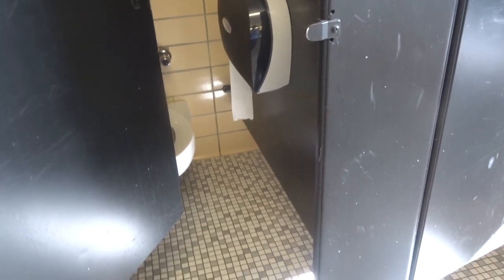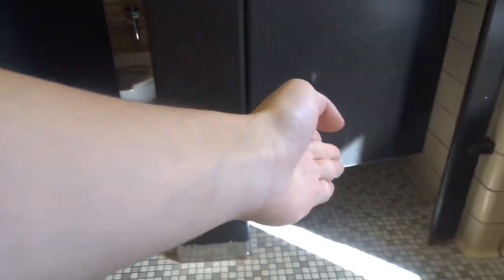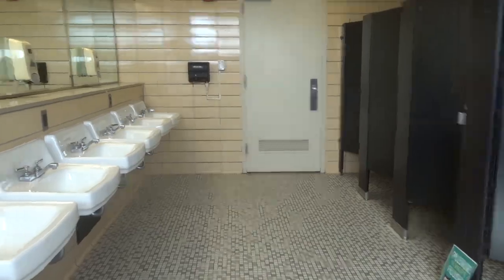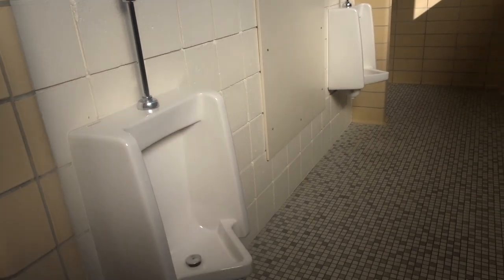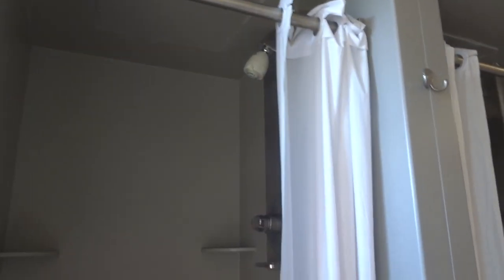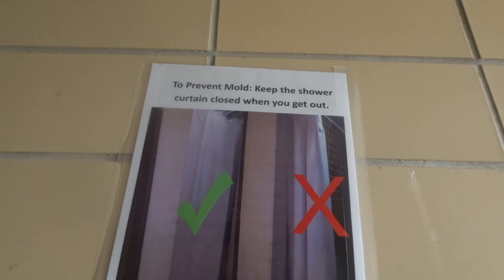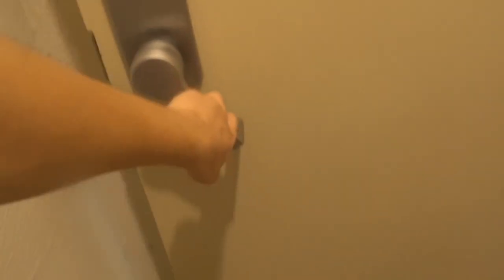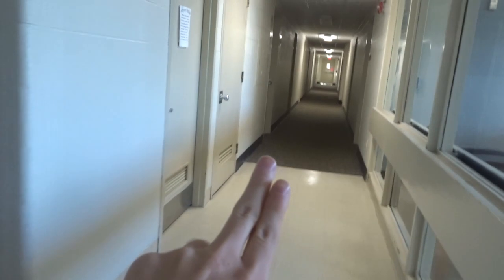the rEalitY of COLLEGE DORM BATHROOMS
Ah, if only it could be cleaner...
This vid details what you can expect from college dorm bathrooms

RM Videos - Little Girl Gets Reamed for Not Flushing Toliet!
Camera: Sony DSCHX80/B
Tripod: Manfrotto Mini Tripod PIXI
Editing Software: iMovie